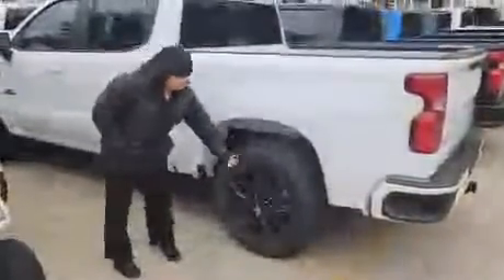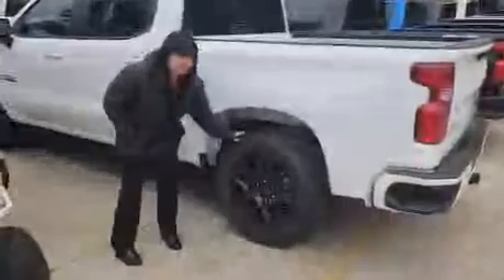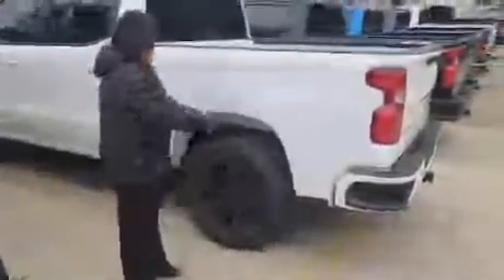Social media how to